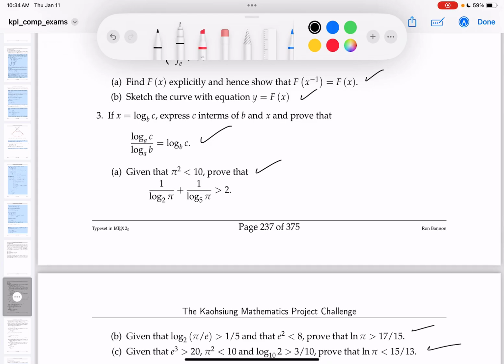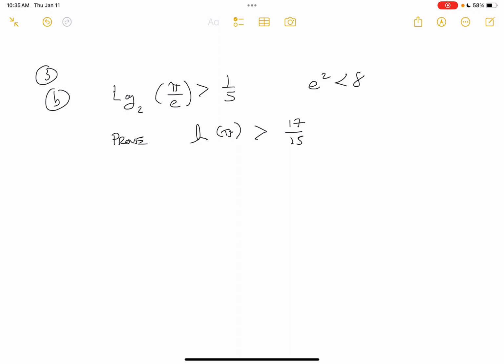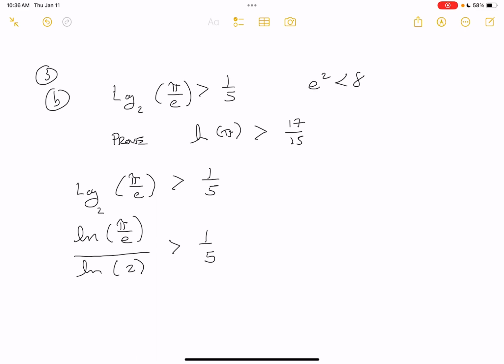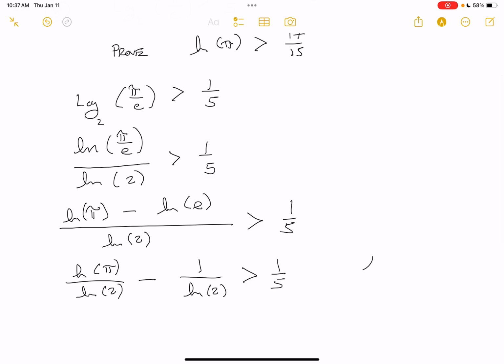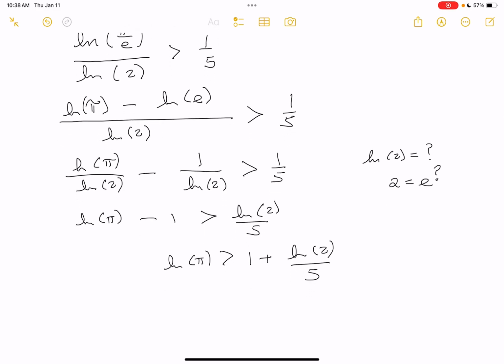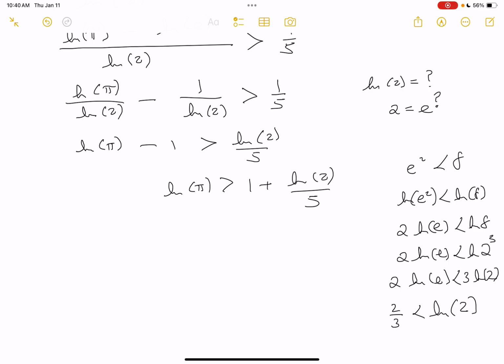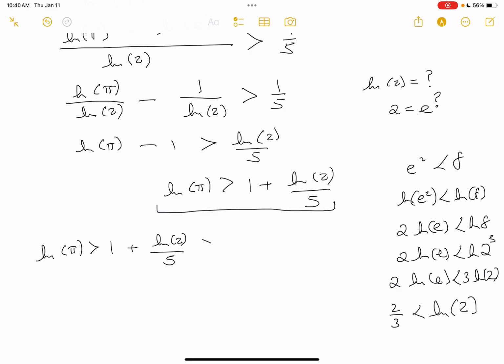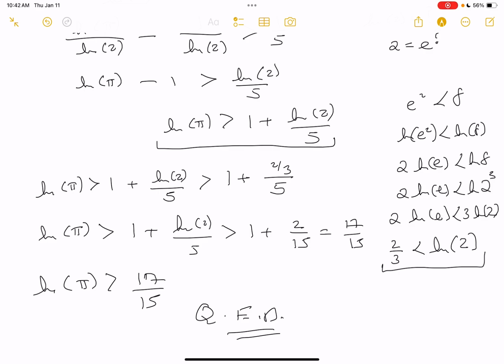pmp contest 04 04 03 b